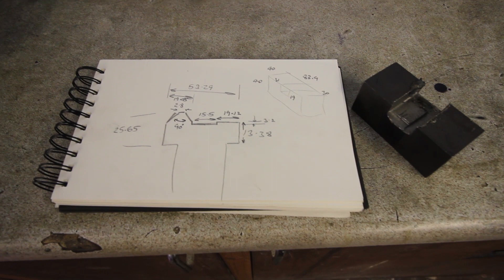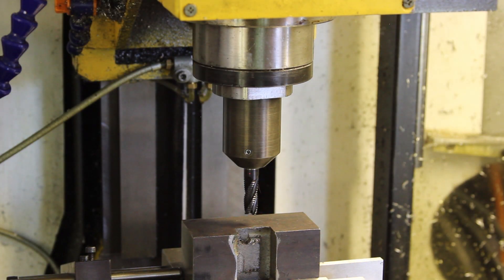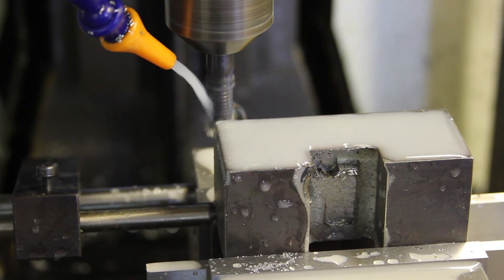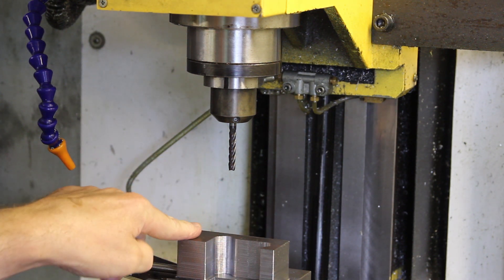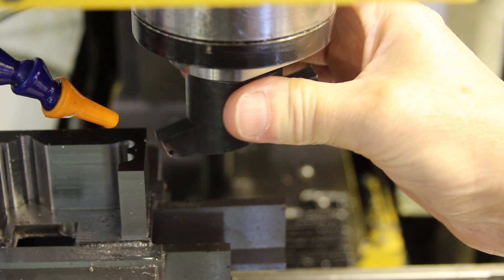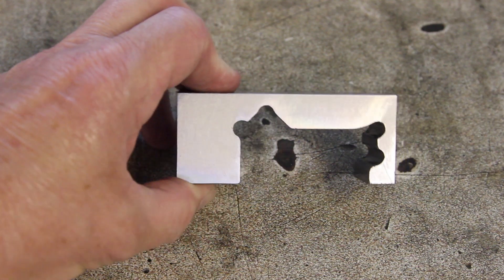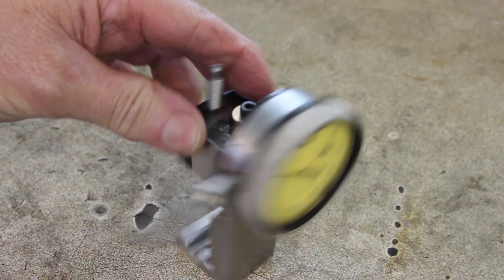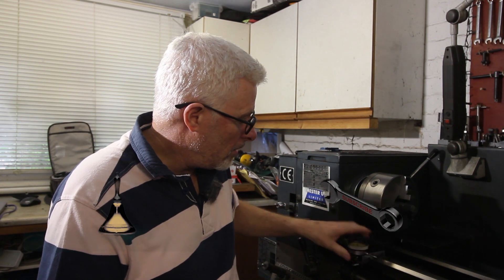How to make your own stop indicator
Hi Folks,
Have a look at how I made a simple carriage stop for my venerable old lathe.
I made it from scrap mild steel on my syil x4 cnc mill.
great project for your first steps into cnc.
Cheers